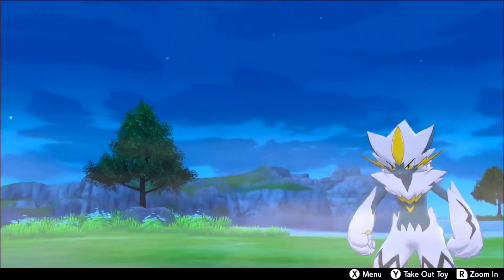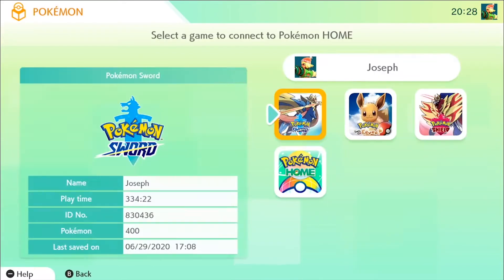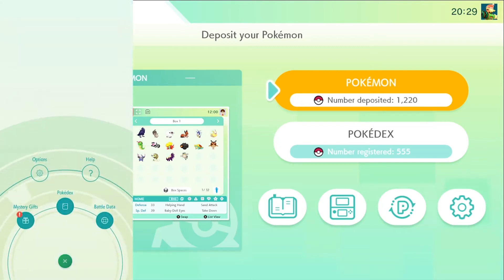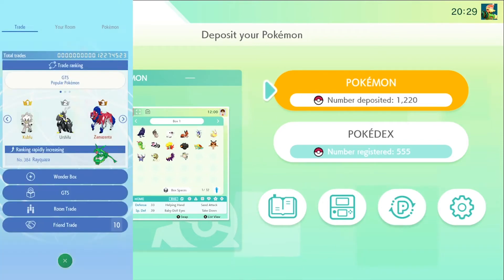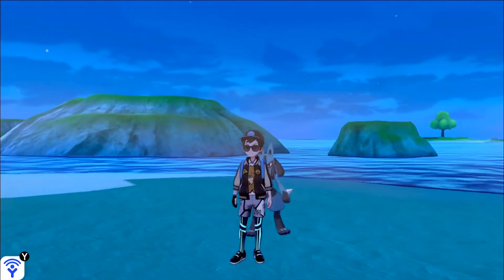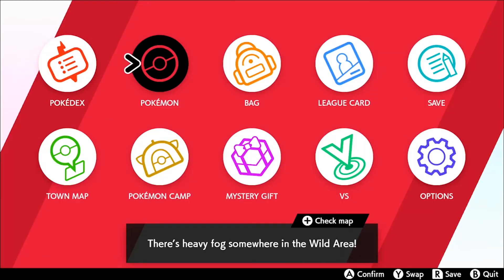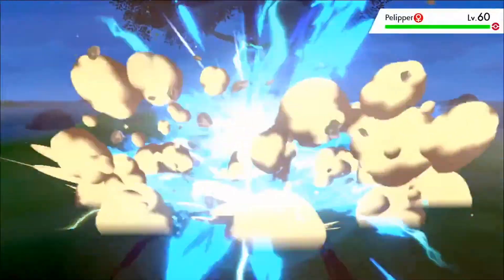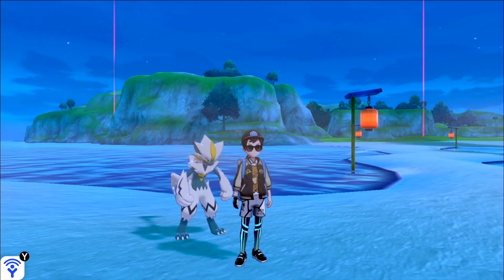How To Get A Shiny Zeraora In Pokemon Sword and Shield